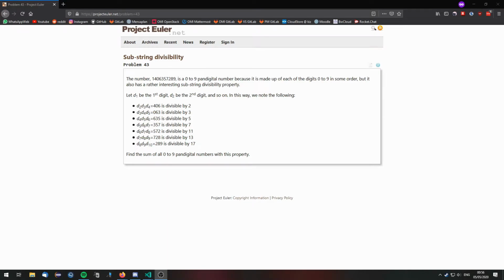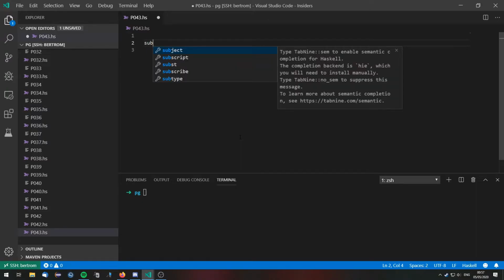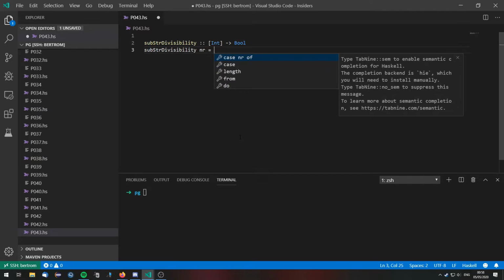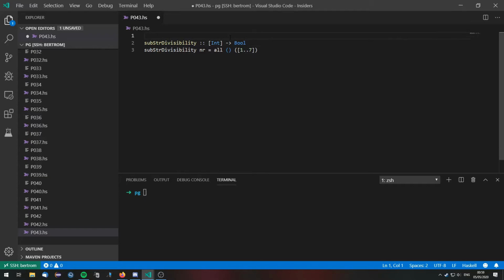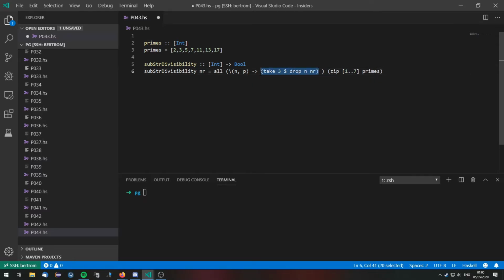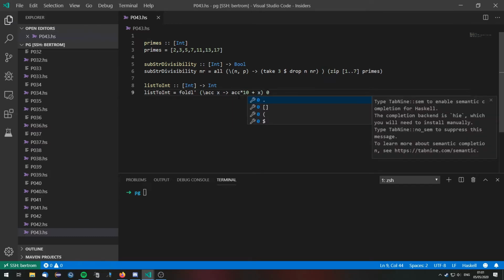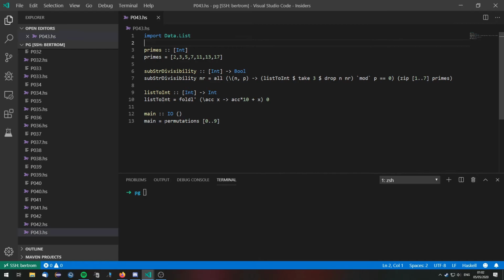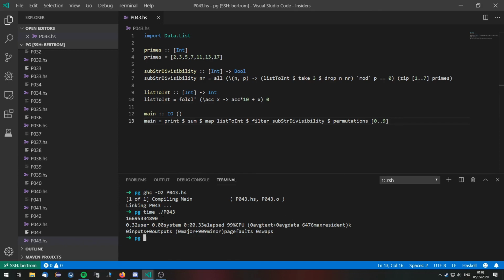Project Euler Problem 43 in Haskell